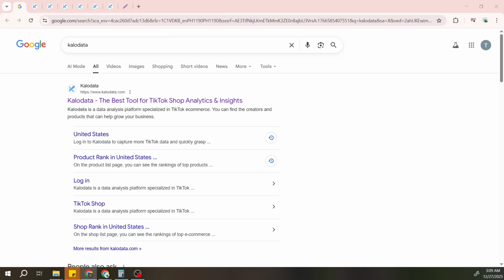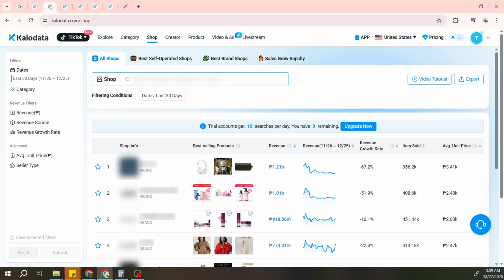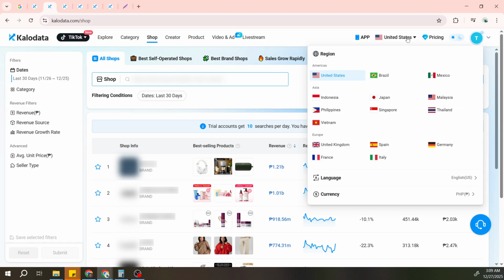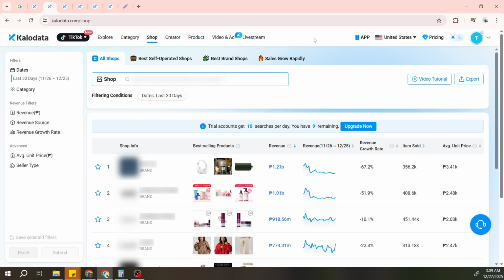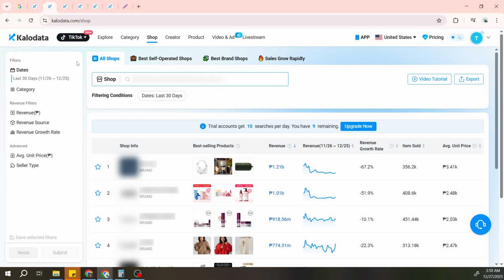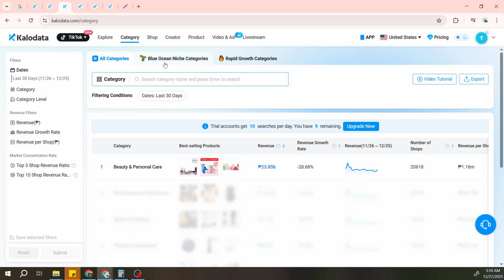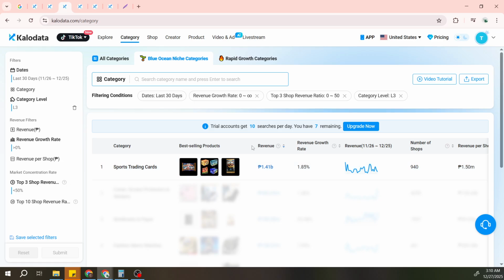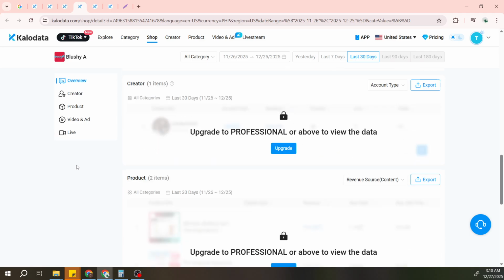How to Find Best Performing Tiktok Shop Stores on Kalodata [2026 Full Guide]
How to Find Best Performing Tiktok Shop Stores on Kalodata

In this video, we show you exactly how to find best performing Tiktok Shop stores on Kalodata to benchmark your success and uncover the strategies of top-tier market leaders. We examine the core concepts of competitive intelligence and the implementation of shop-level performance tracking to provide a clear view of the current e-commerce hierarchy.

Mastering this specific tool improves workflow, organization, and project quality by allowing you to reverse-engineer the success of high-revenue storefronts. We utilize the dashboard to aggregate shop rankings and navigate the account settings to filter results by niche or region, which is vital for identifying sustainable business models in a rapidly shifting social commerce environment. By analyzing the data behind the most successful sellers, you ensure your own store is positioned for maximum competitive advantage.